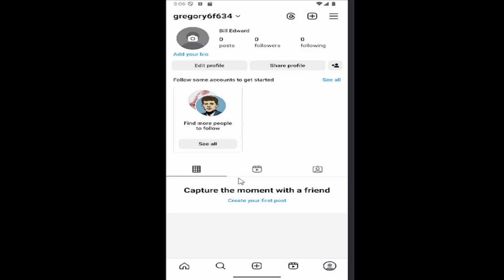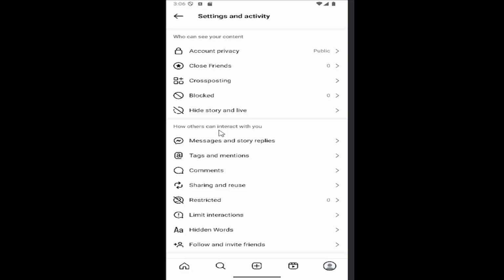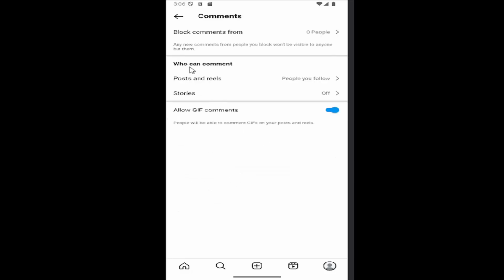How To Turn On Comments On Instagram Story [Guide]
This guide explains how to enable comments on your Instagram stories, allowing your followers to engage with your content more interactively. By adjusting your privacy settings, you can turn on the option to allow comments on your stories, fostering conversation and increasing engagement. The tutorial highlights the benefits of enabling comments to create a more dynamic and interactive experience for your audience. It also provides step-by-step instructions on how to manage these settings, ensuring you can control who comments on your Instagram stories.

Issues addressed in this tutorial:
how to turn on comments on Instagram story
how to turn on comments on Instagram story android
how to turn on comments on your Instagram story
how to turn off comments on story on Instagram
how to turn on reply comments on Instagram story
how do i turn on my comments on Instagram story
how to turn on comments on my Instagram story
why cant i turn on story comments on Instagram
how to turn on comments on Instagram
how do you turn on comments on Instagram stories
how to turn on story replies on Instagram
turn on comments on Instagram
can you see comments on Instagram stories